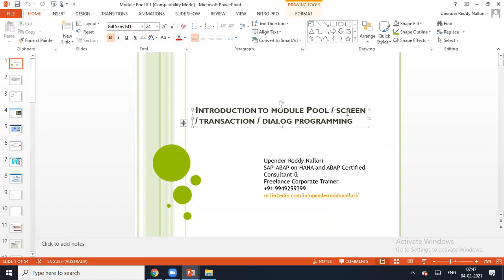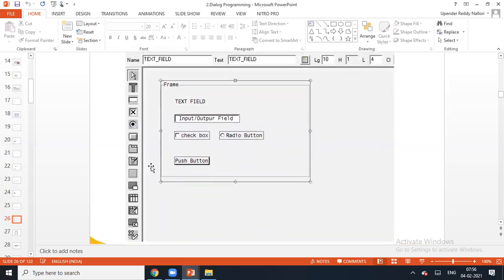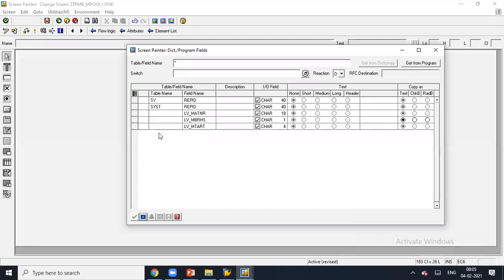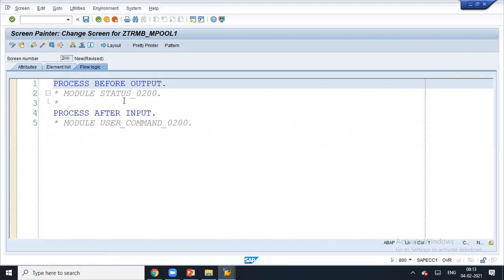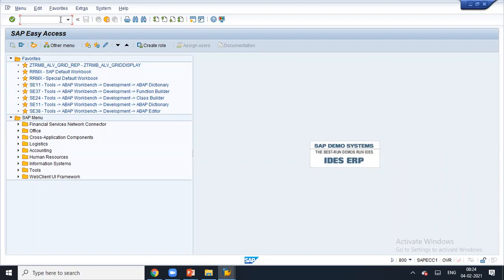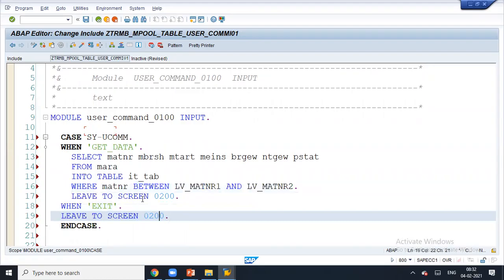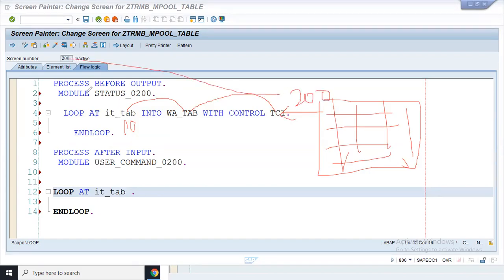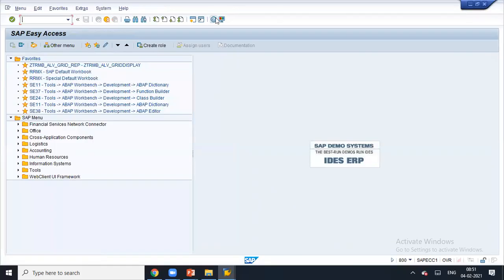Module Pool || Screen Programming || Dialog Programming || Transaction Programing - Upendar Reddy N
Module Pool || Screen Programming || Dialog Programming || Transaction Programing - Upendar Reddy Nallori